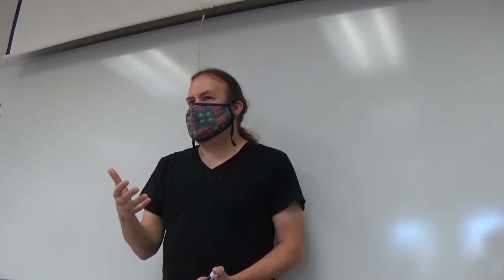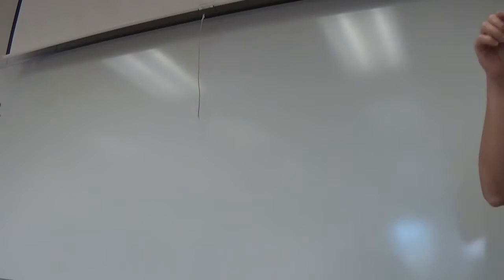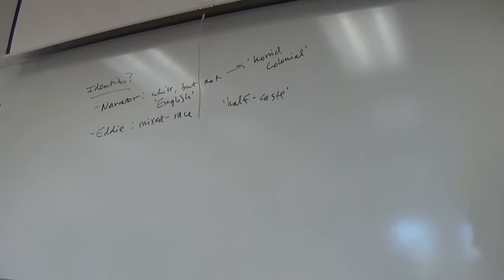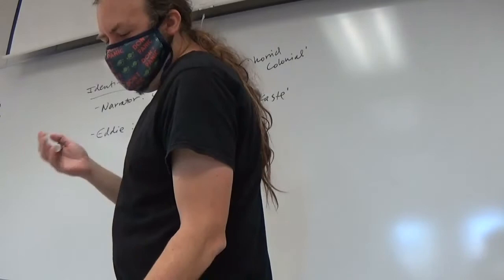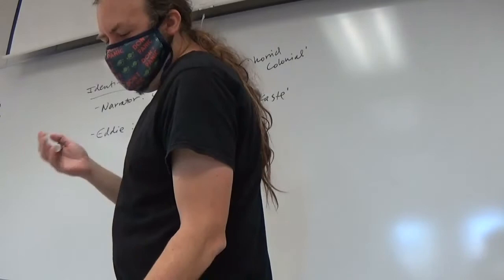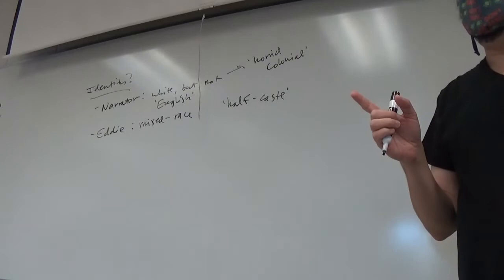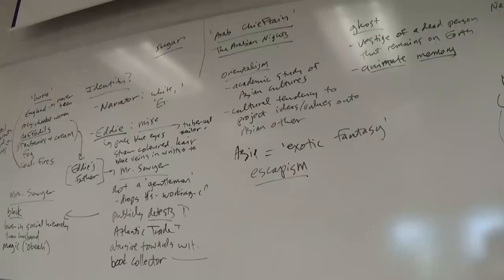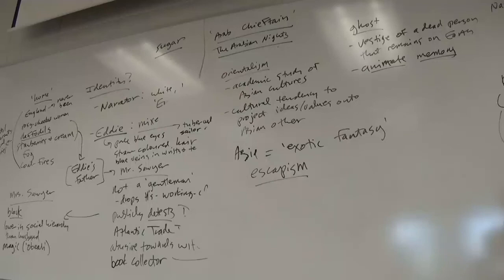British Literature II Spring 2021 Jean Rhys, 'The Day They Burned the Books'